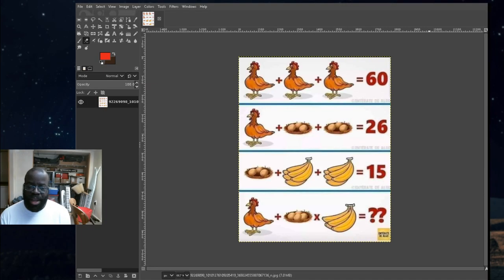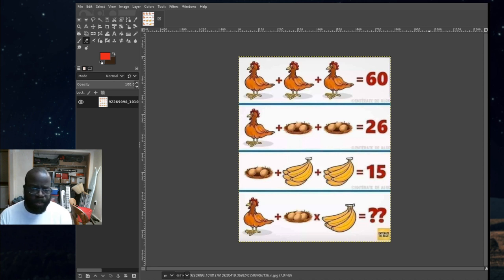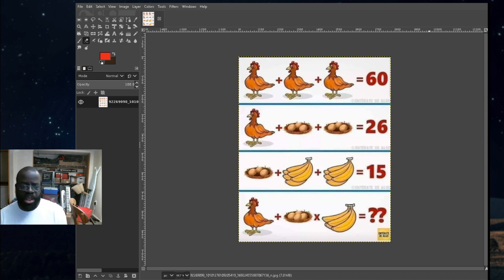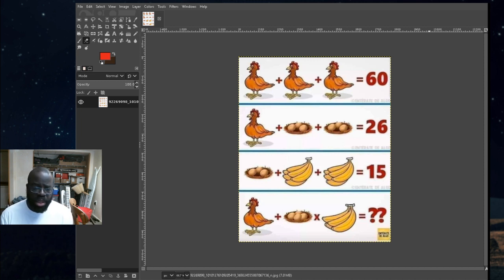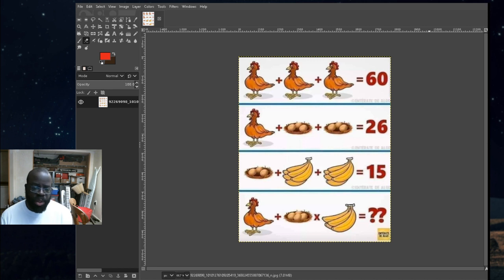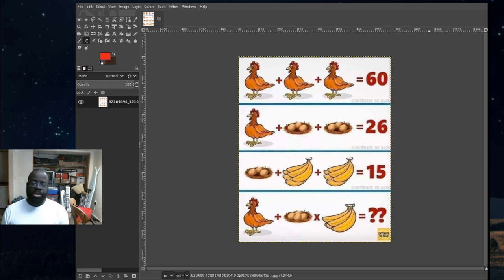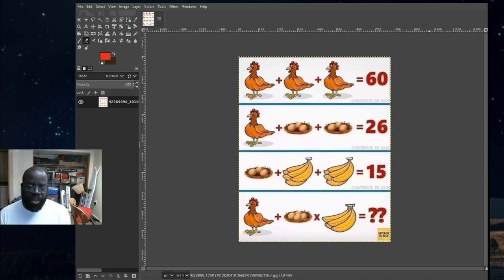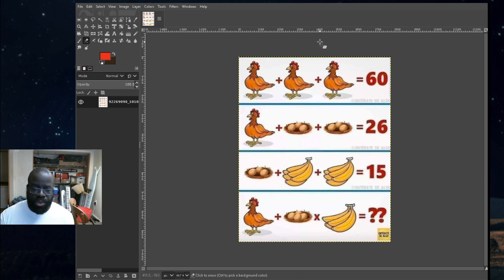Chicken, Eggs, Bananas Puzzle [Solved]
This puzzle is a little more complicated because it uses pictures in a very unique way!